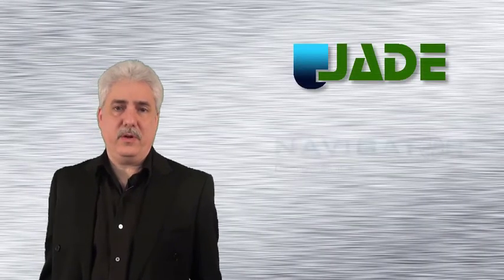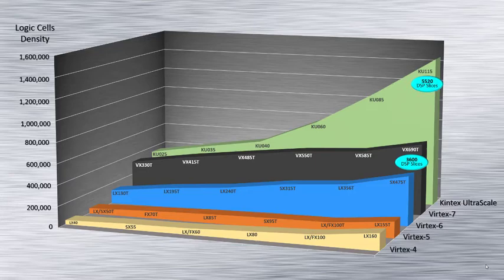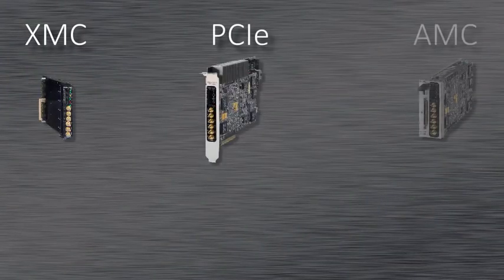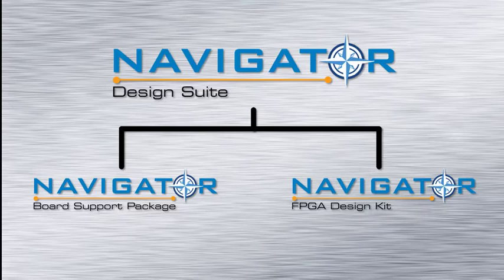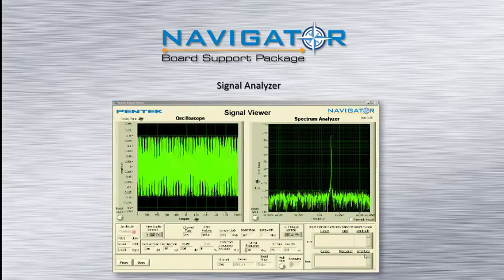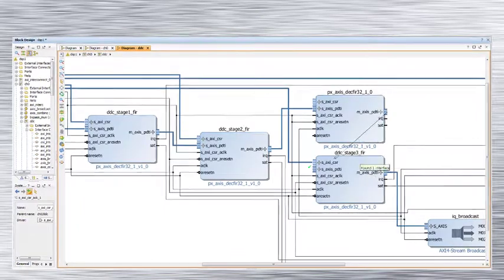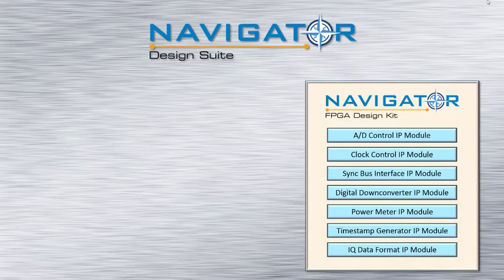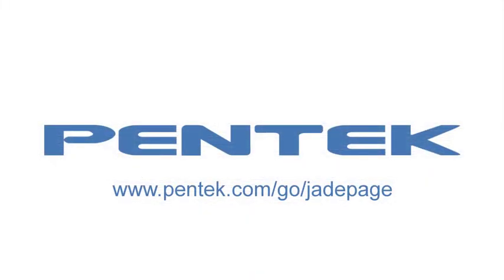Jade Xilinx Kintex UltraScale FPGA Products and Navigator Design Suite Software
Our new Jade architecture gives our customers unprecedented levels of performance at significantly lower product cost. The new Navigator software tools align with the latest industry standards and Xilinx development tools, providing a more intuitive and productive development environment.